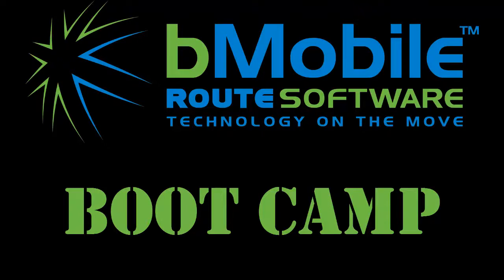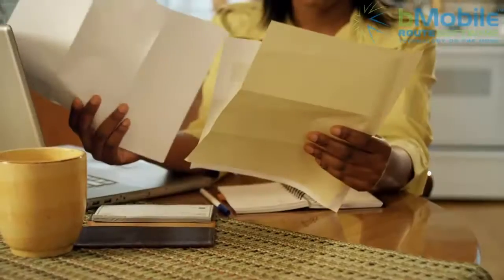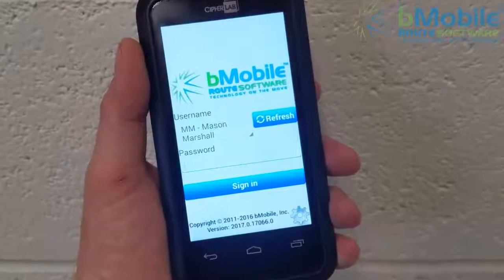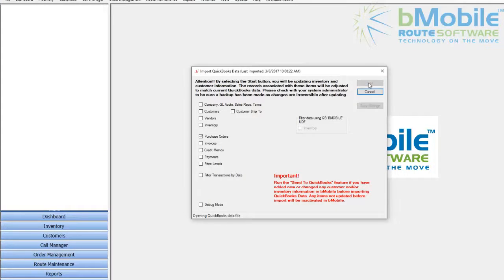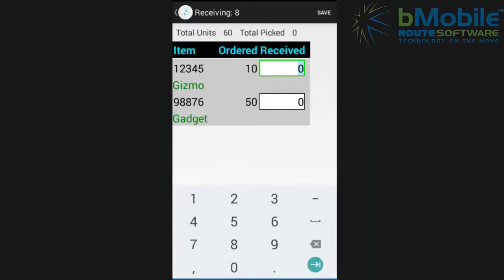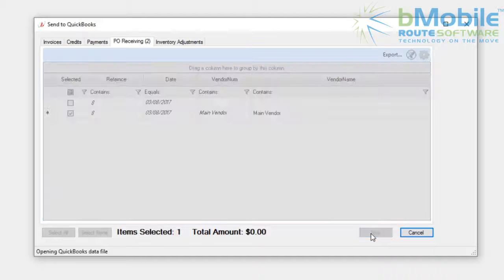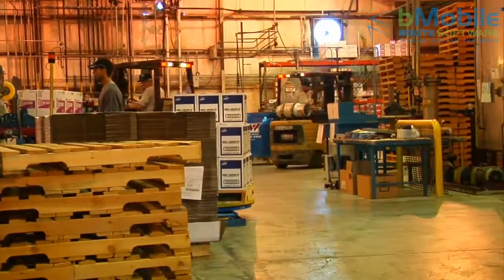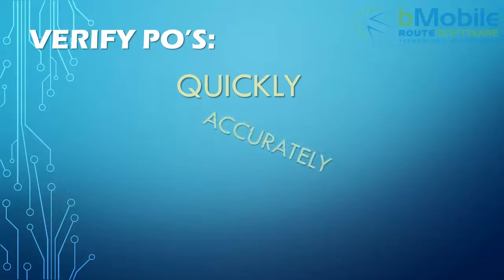The bMobile Warehouse App: Inventory & PO Receiving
Receive Quickbooks PO's quickly and easily with the bMobile Warehouse App!